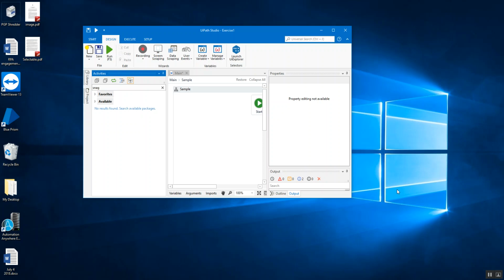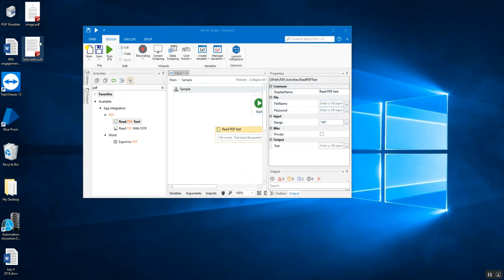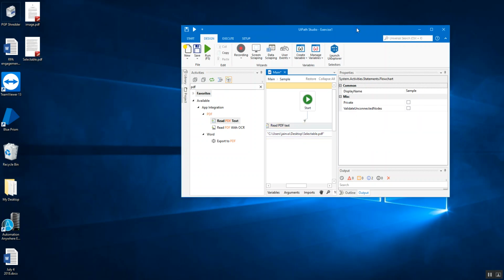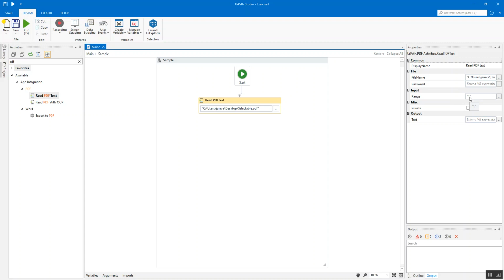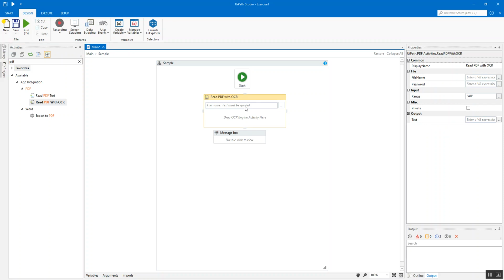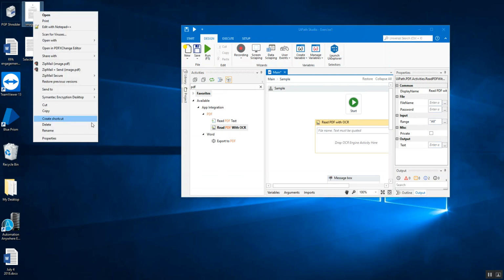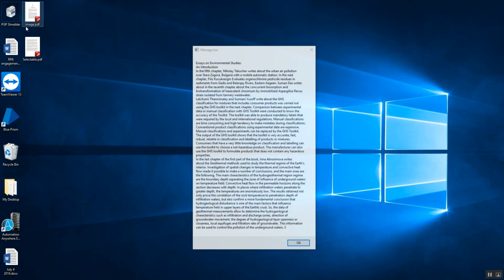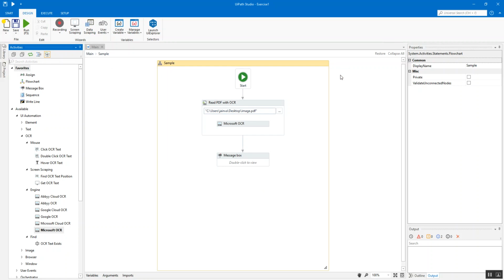17 PDF Automation